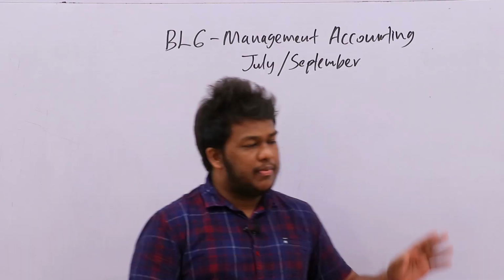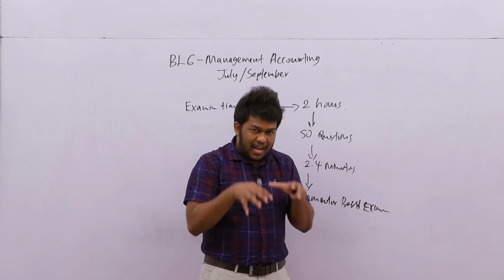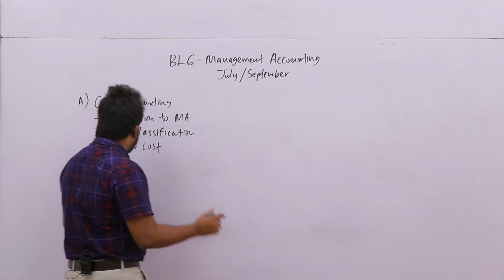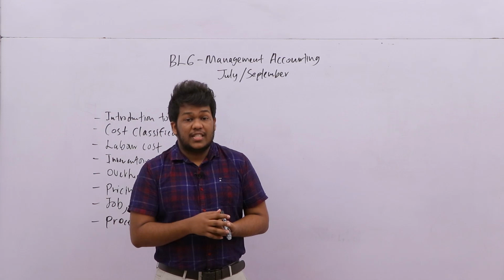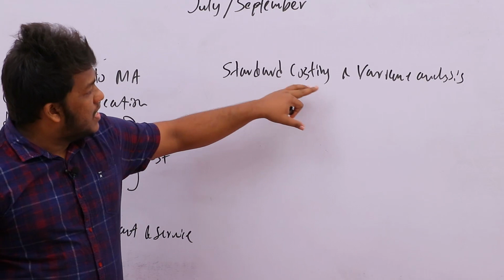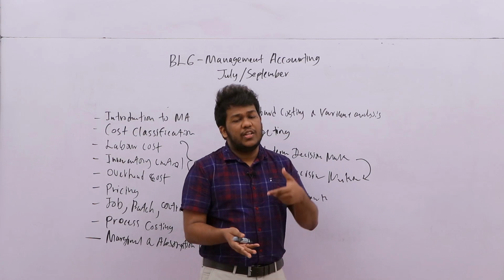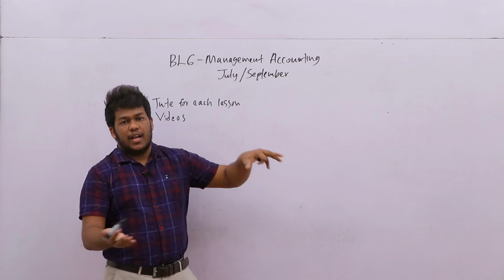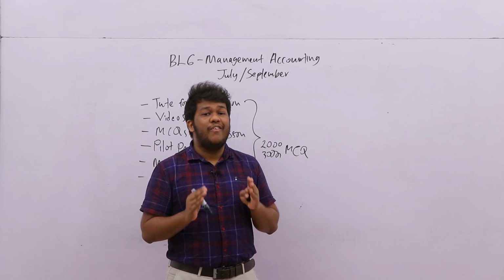Introduction to BL6 by Hashan Waduge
Introduction to BL6 Management Accounting by Hashan Waduge - Lecturer who produced the first ever island 1st CA business level (2019 June)
Understand the syllabus content, Paper Structure and study plan.